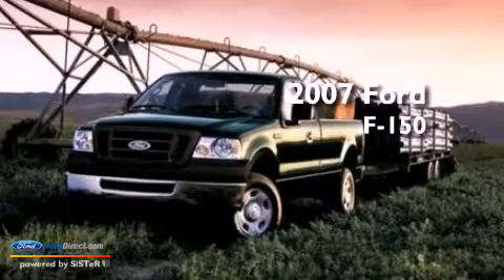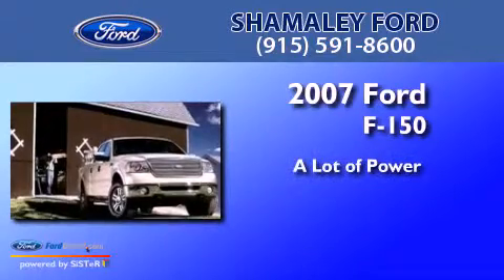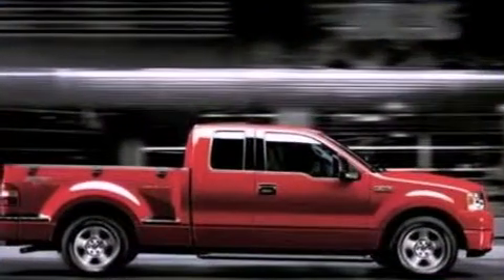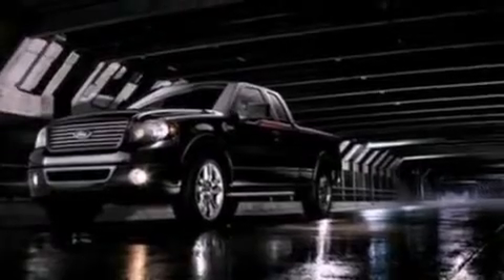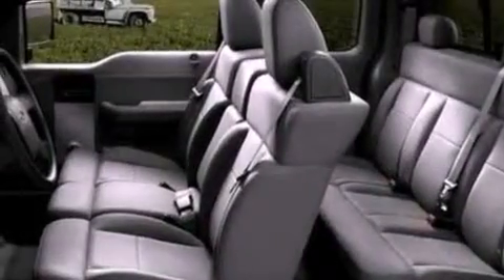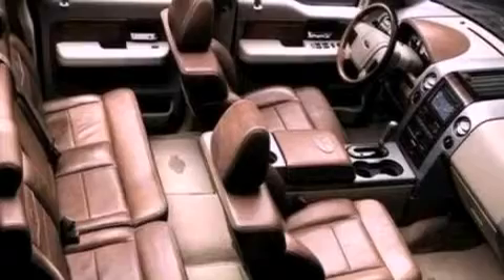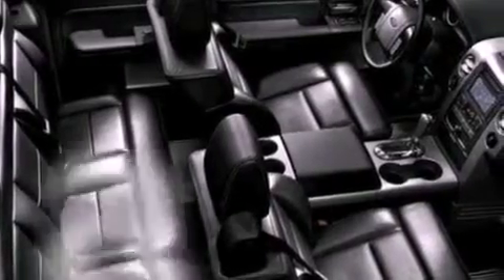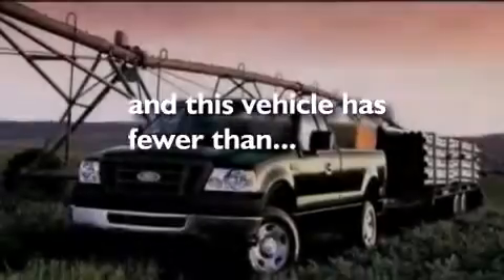2007 FORD F-150 El Paso TX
Year : 2007
 Make : FORD
 Model : F-150
 Engine : 4.2L V6

 Exterior : UNSPECIFIED
 Miles : 16,314

 Stock : 7KC40009